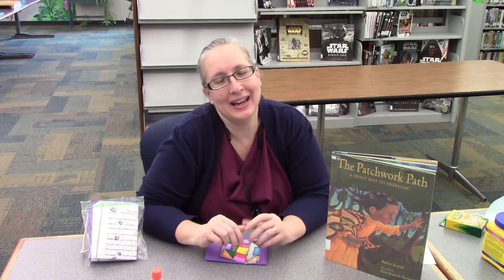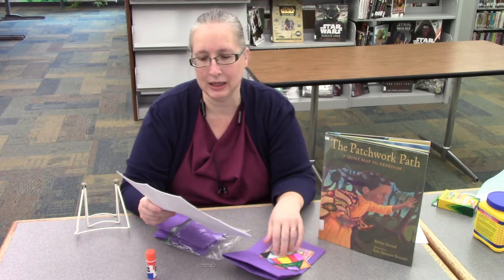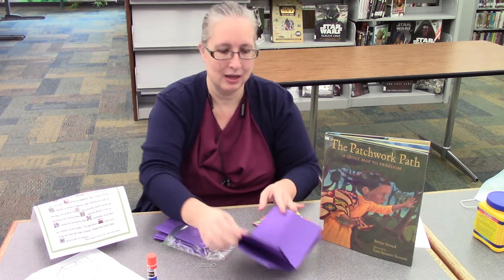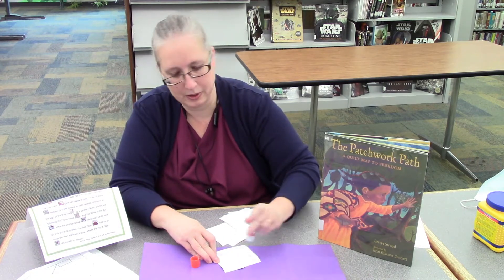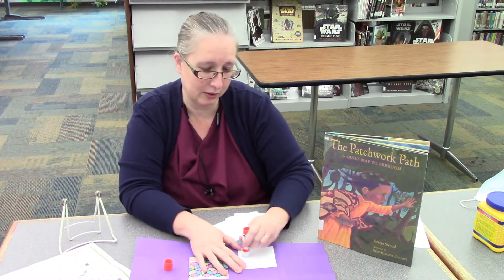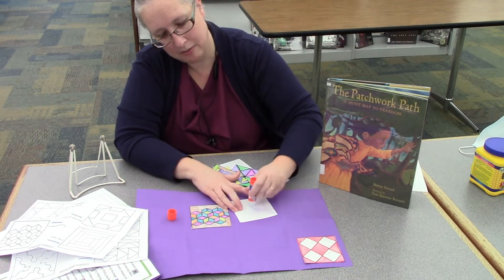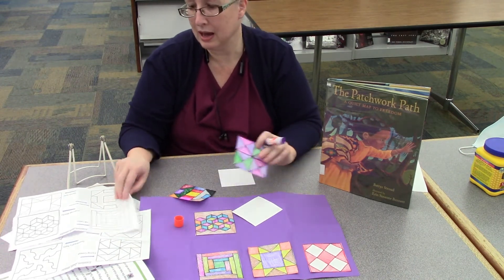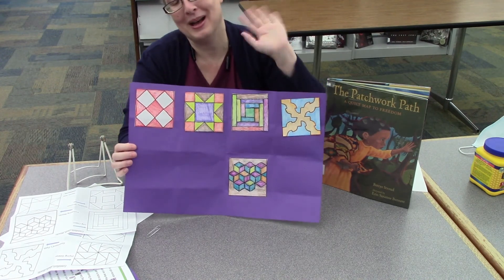Freedom Quilt Craft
In this video, Nancy shows you how to make a freedom quilt craft using free supplies you can pick up at the Library this week.

Don't forget to check out some of our other videos on YouTube or visit us on social media! For more Library information and a calendar of upcoming events, visit our homepage